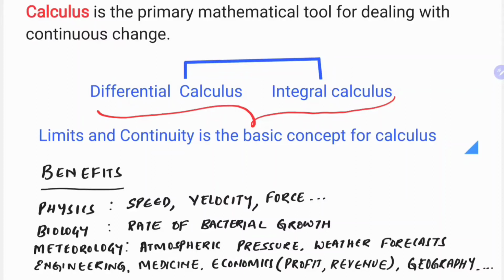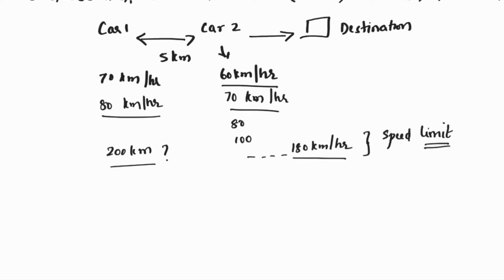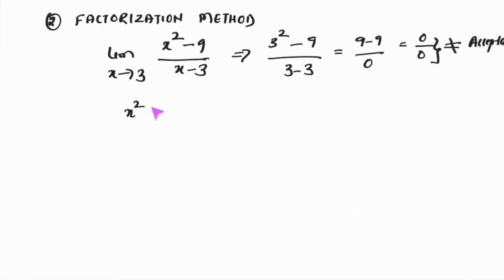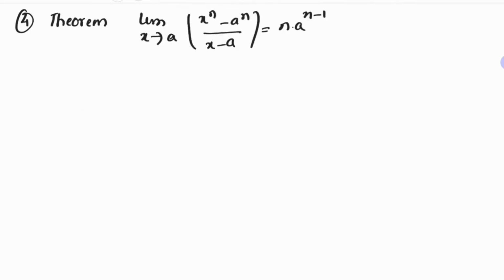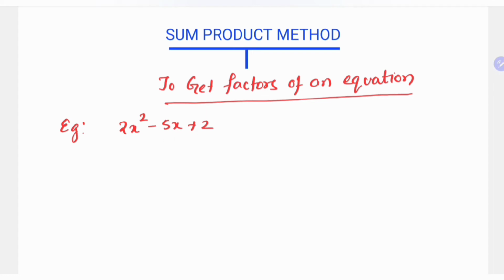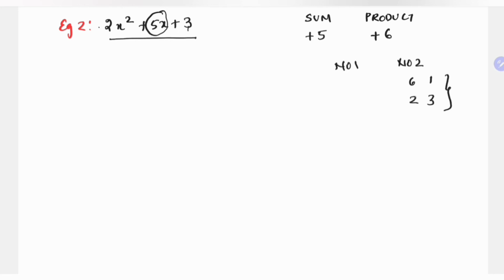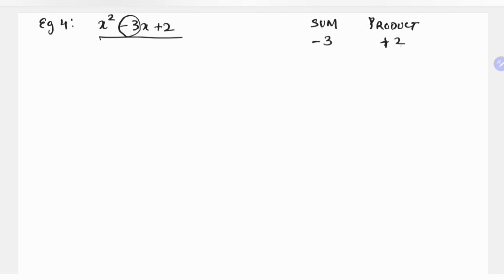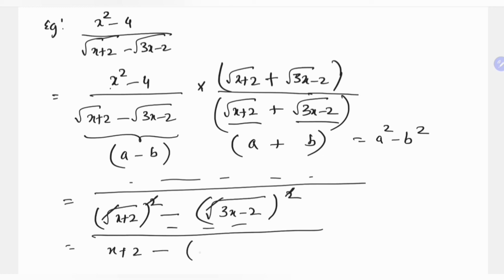Calculus: Limits and Continuity Concepts and Basics: Class 11, 2nd PUC, Ist PUC, Class 12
Basic Concepts and Recap on Factorization, Sum Product Method and Rationalization

00:01 - 08:46: Introduction to Calculus and Benefits
08:47 - 09:34: Direct Substitution Method
09:35 - 11:19: Factorization Method
11:20 - 15:20: Rationalization Method
15:21 - 20:10: Limits Theorem
20:11 - 31:50: Recap on Sum Product Method for Factorization
31:51 - 36:13: Recap on Rationalization

Basic Maths: Limits & Continuity for 2nd PUC NCERT, Chapter 17.1
1st PUC, Chapter 13, Science Stream, Mathematics, NCERT Syllabus
Class XI